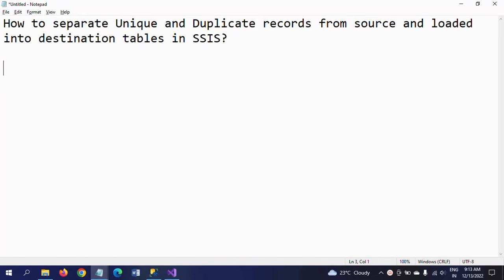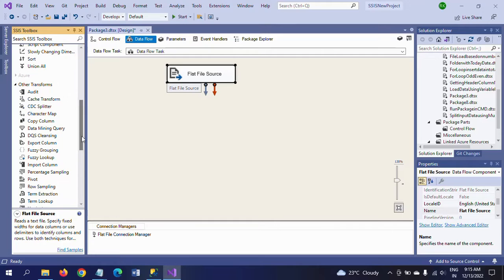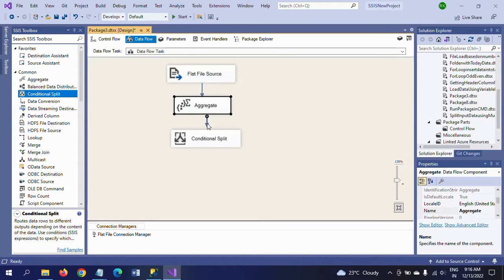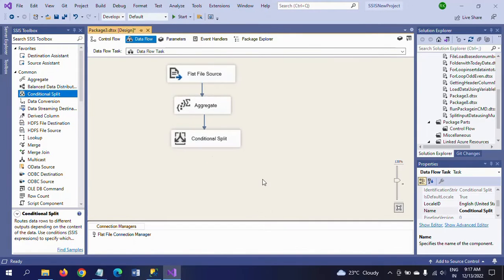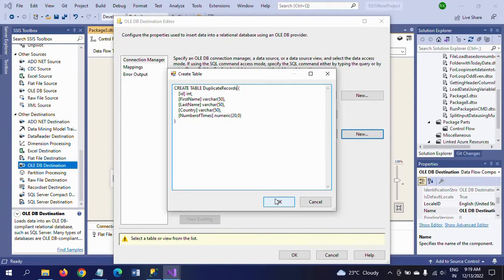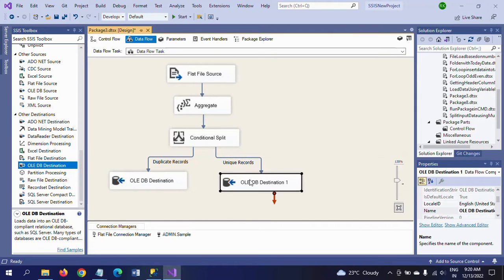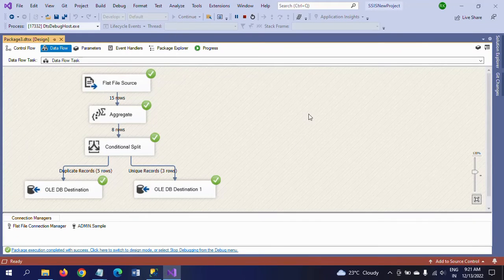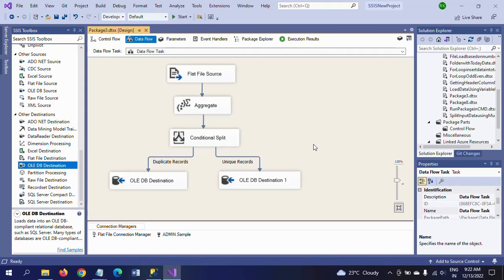SSIS||Separate Unique and Duplicate records from source and loaded into two destination tables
How to separate Unique and Duplicate records from source and loaded into destination tables in SSIS?

Two Transformations:
Aggregate for to get Count of the record
Conditional Split to split the data as per the condition